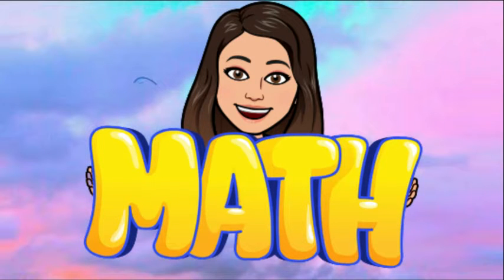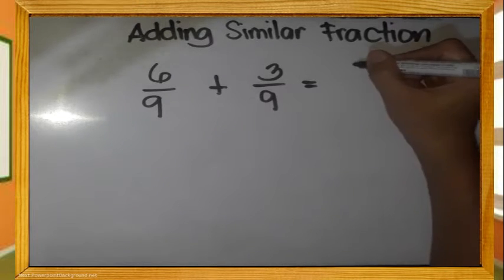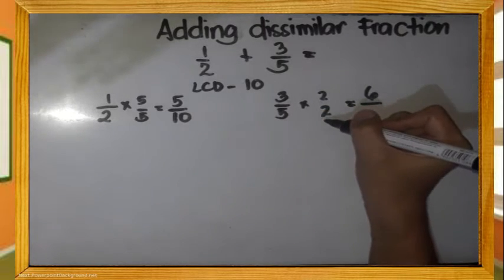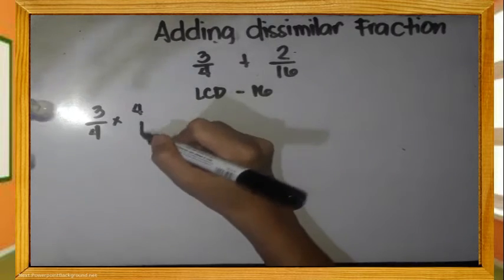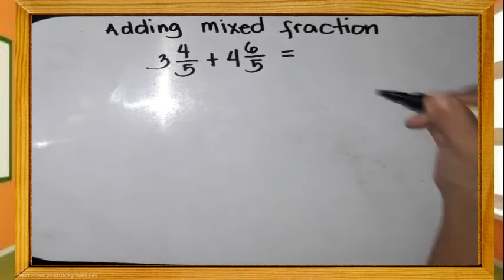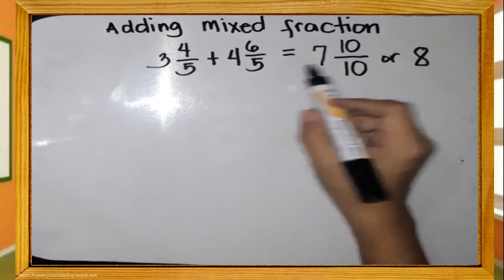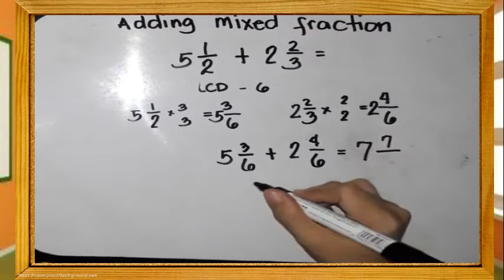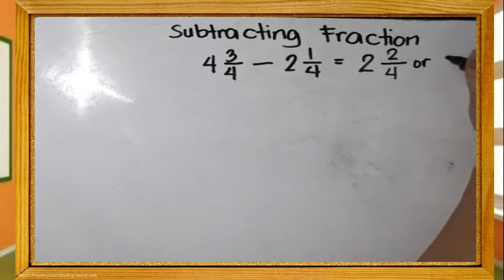Adding and Subtracting Fractions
*correction for example

3  4/5   +   4  6/5   =     7  10/5  or  9